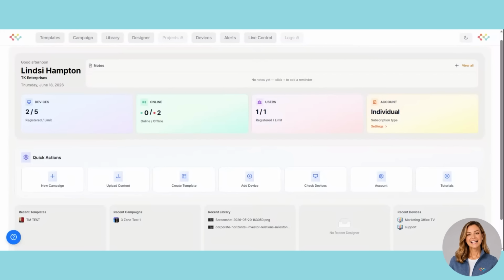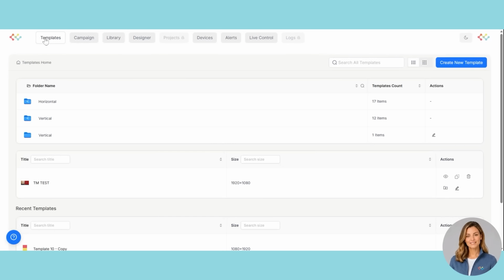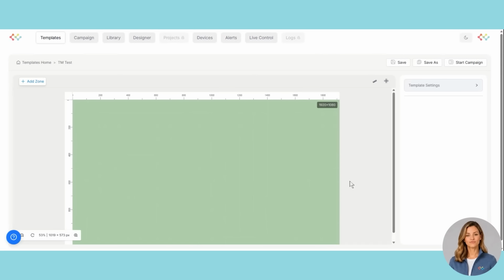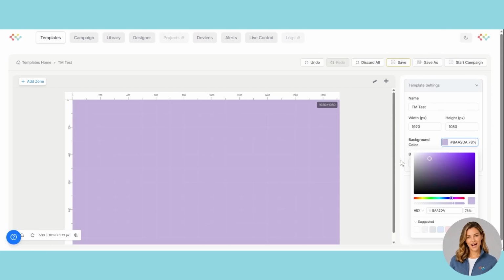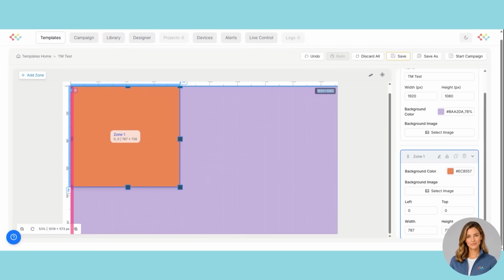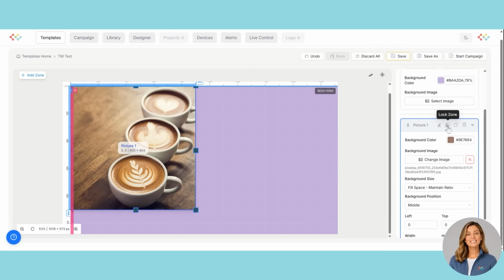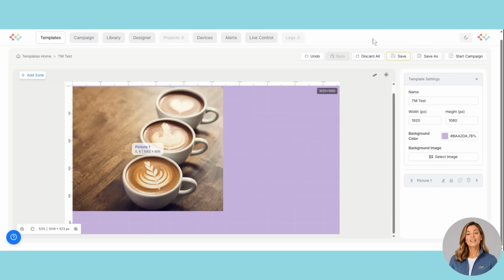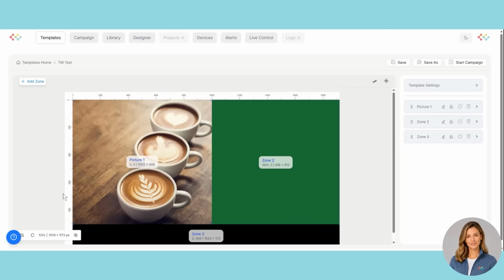Zoney How-To: Creating a Template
Learn how to create a new template from scratch, set the correct screen size, customize the background, and add layout zones for your campaign content. This walkthrough covers template settings, zone placement, resizing, locking, duplicating, and saving your finished layout so it’s ready to use in future campaigns.